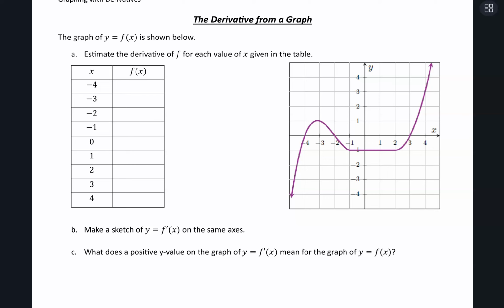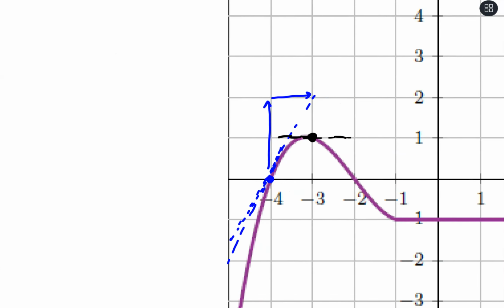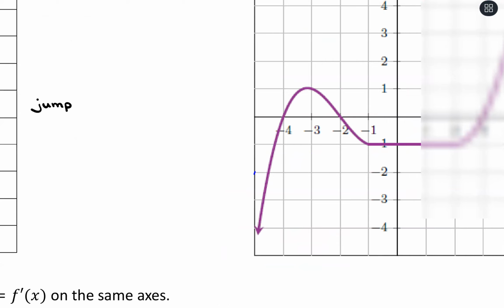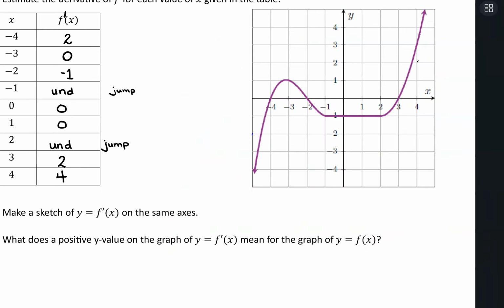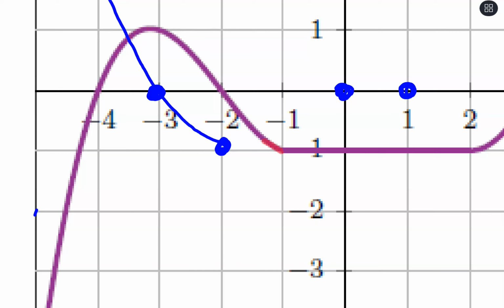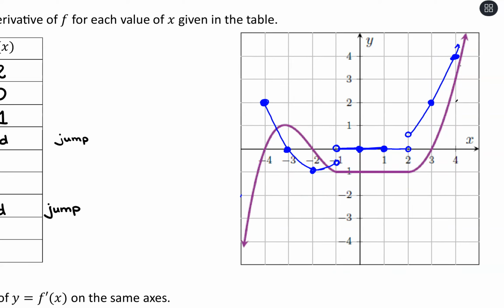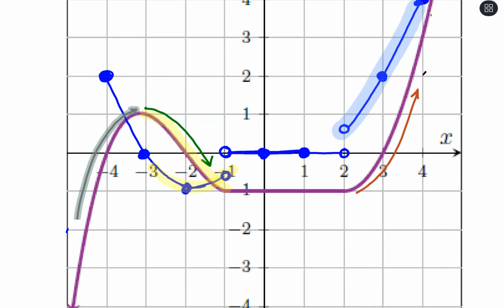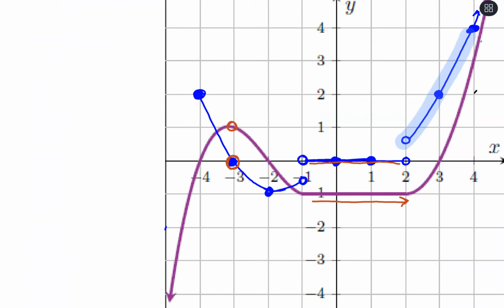The Derivative from a Graph